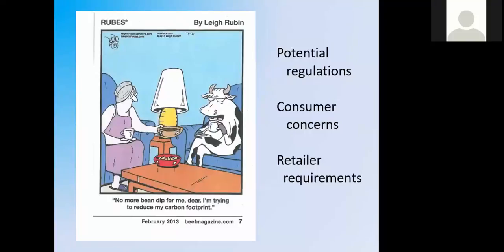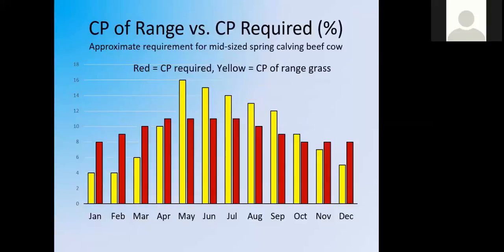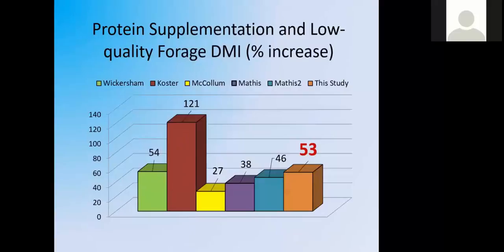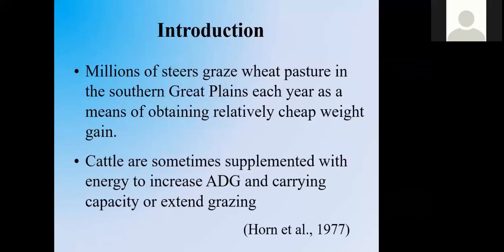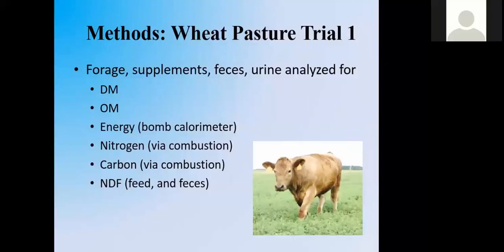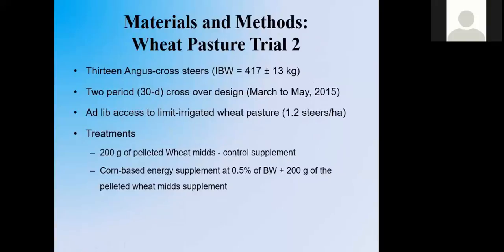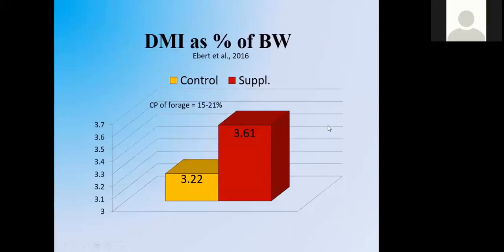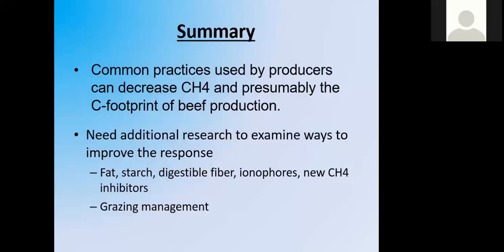Supplementation Effects on Enteric Methane of Beef Cattle - Webinar by Dr. Andy Cole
Dr. Andy Cole presents his webinar "Effect of Supplementation Strategies on Enteric CH4 of Beef Steers Fed Low- and High Quality Forages." Webinar was recorded live.